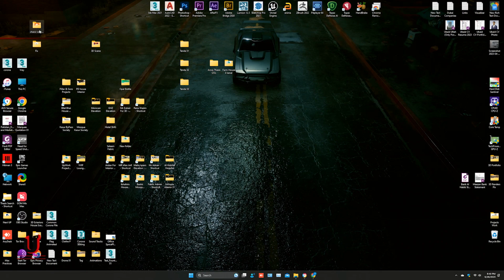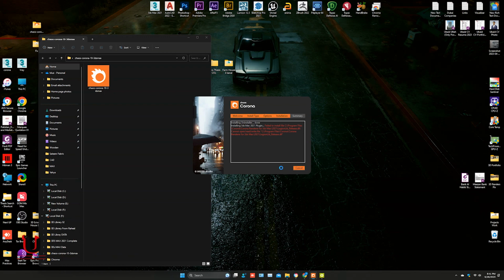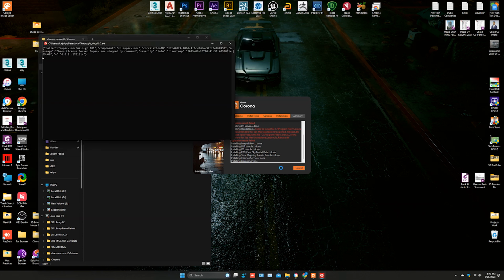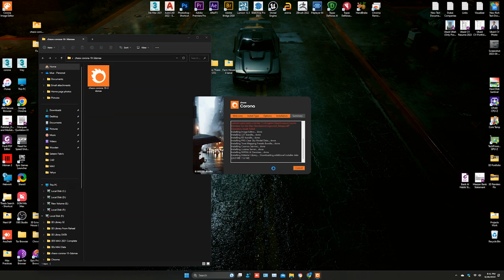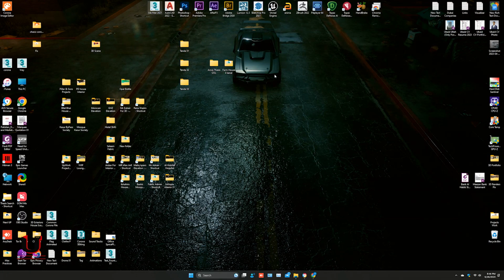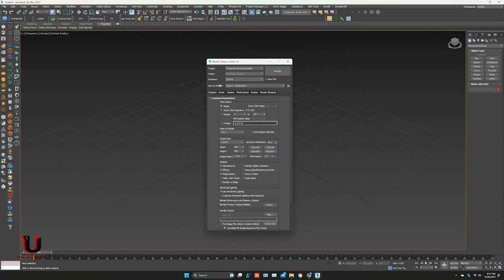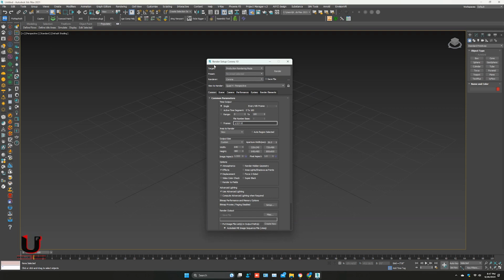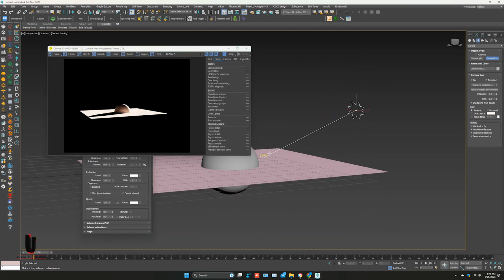How to Install Corona Renderer 10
Corona Renderer 10 installation
Learn how to install Corona render
Chaos Corona 10 for 3ds Max

Thanks...

Links.

Services:

- 3D Landscape Design
- 360 Panoramic Views
- 3D Birds-eye View